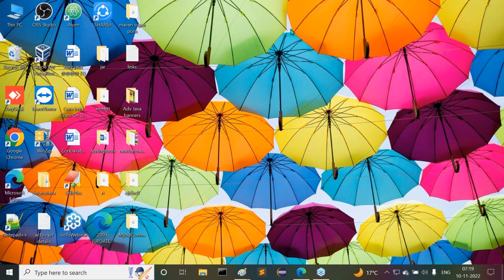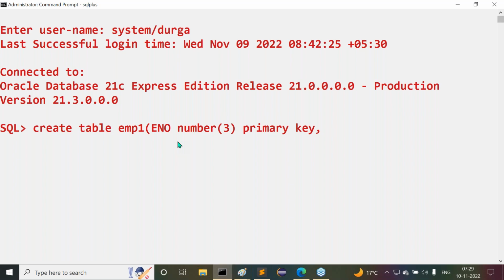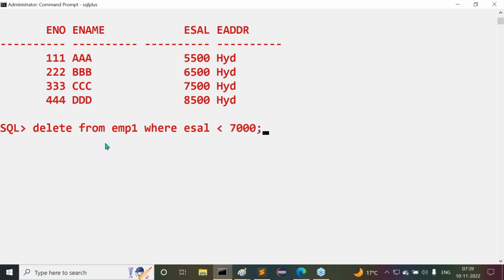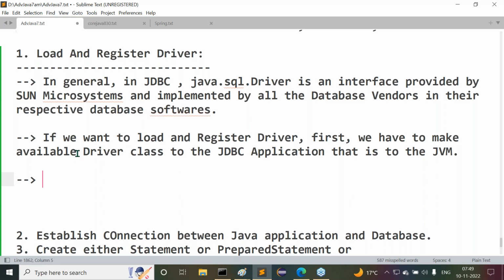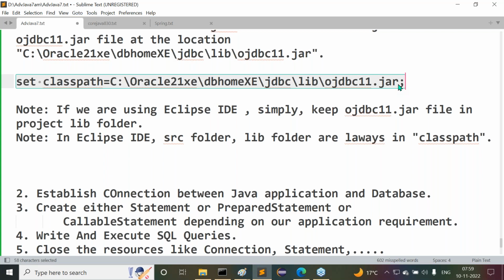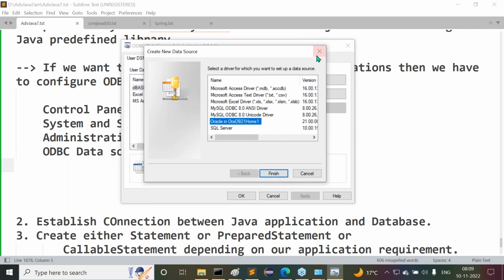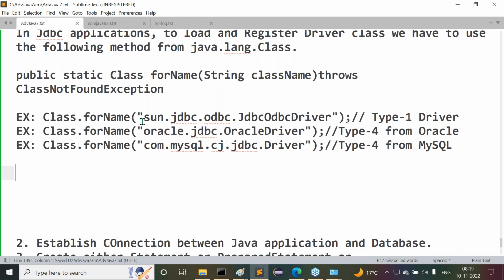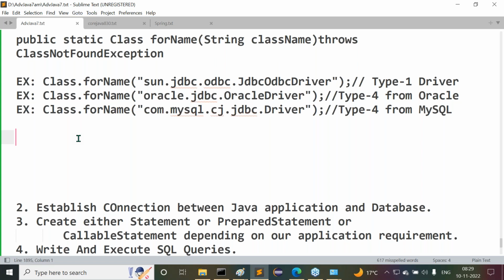ADV. JAVA with JAVA Frameworks tutorial || Session - 15 || by Mr. Nagoor Babu On 10-11-2022 @7AM IST